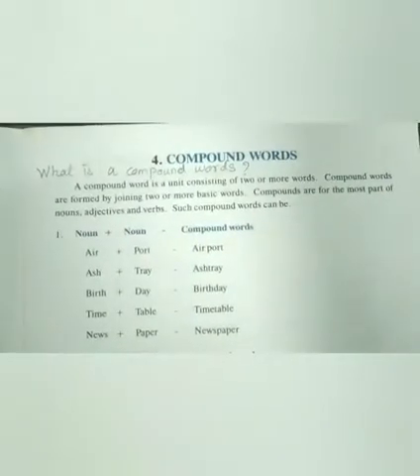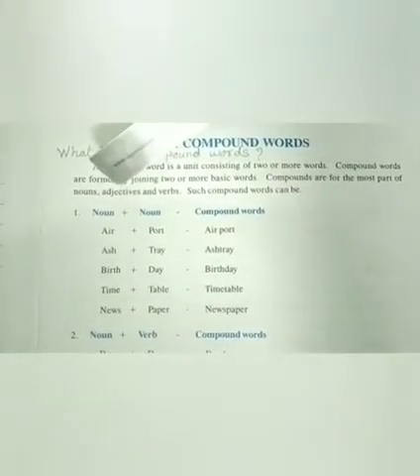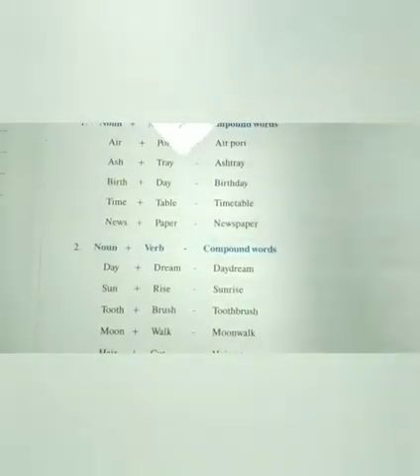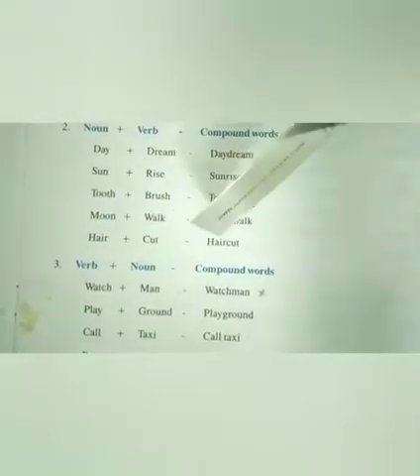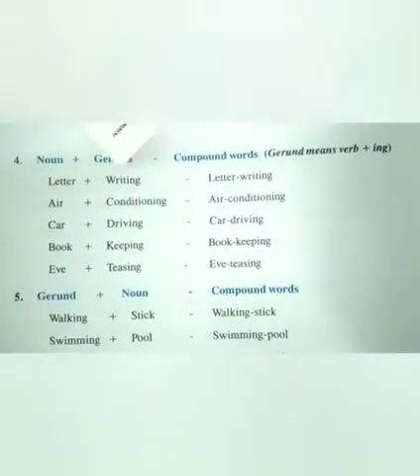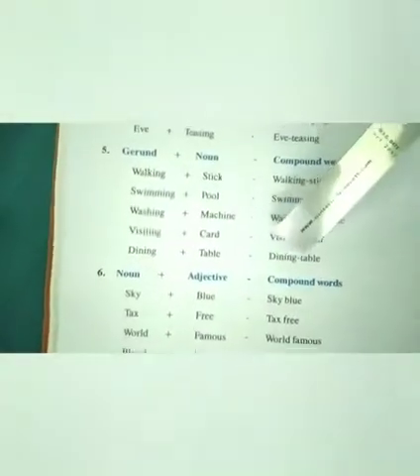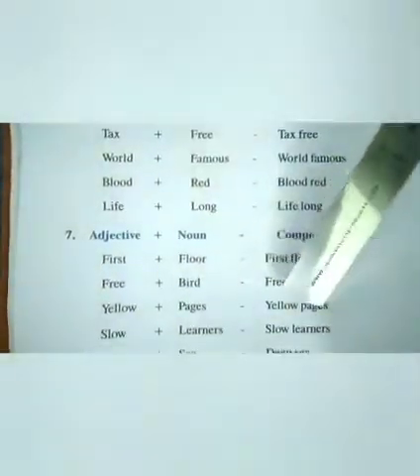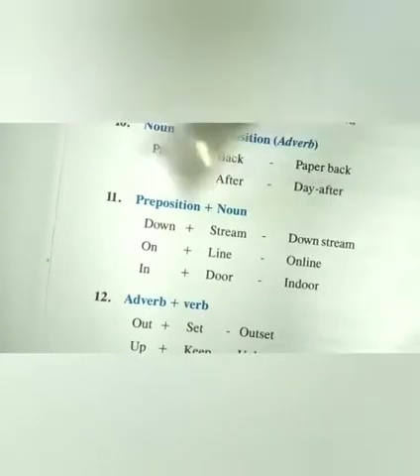7th ENGLISH | COMPOUND WORDS